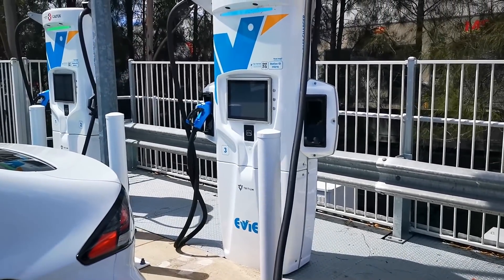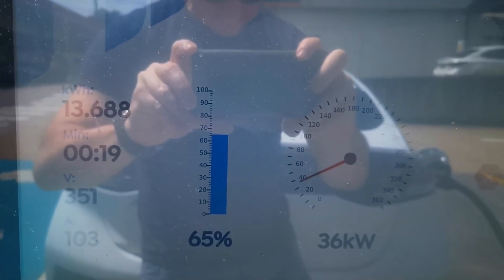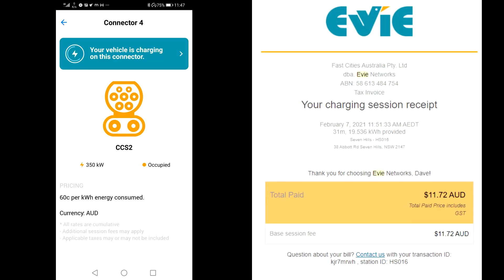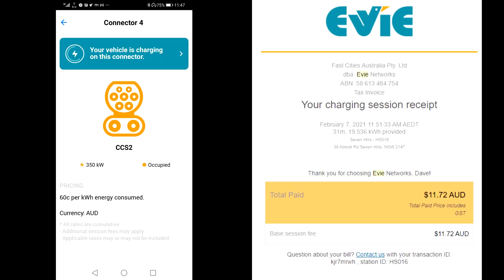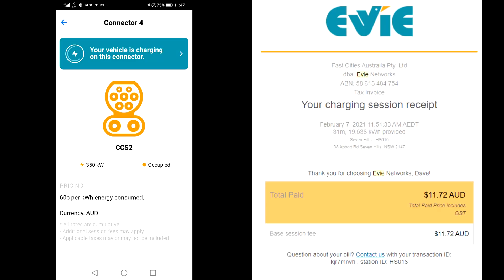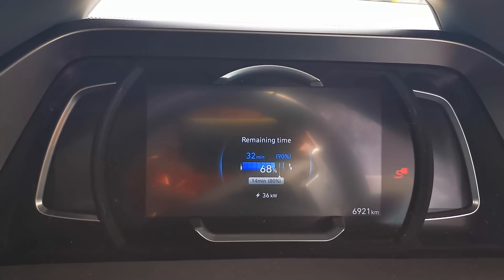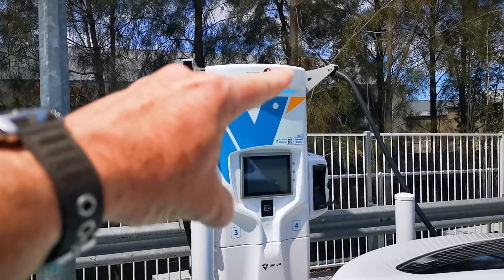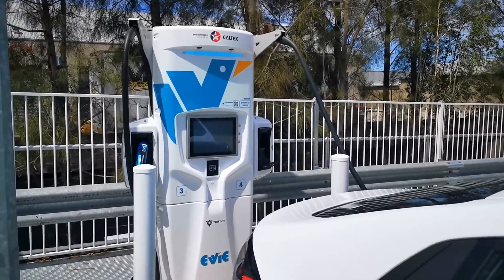Using the Evie EV Charging Network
Dave tries out the Evie electric car charging network on his Hyundai IONIQ